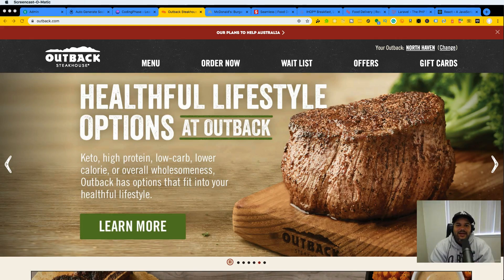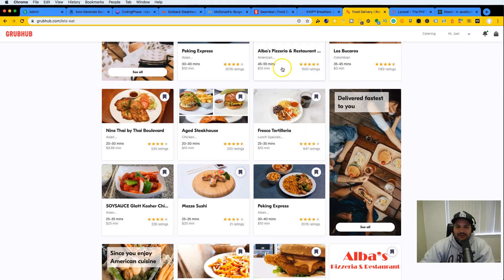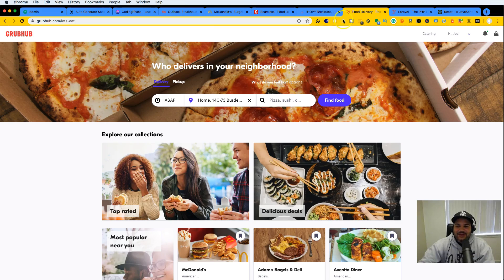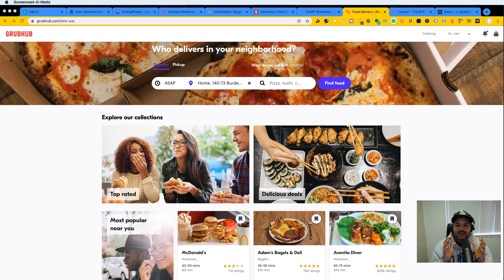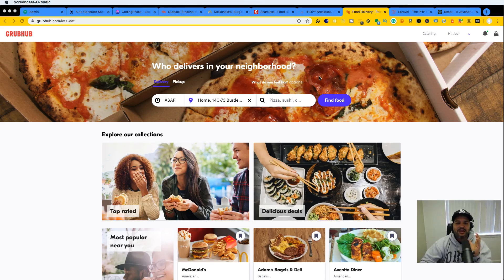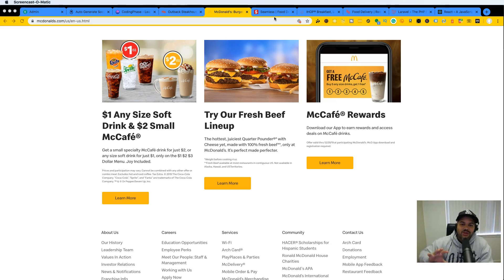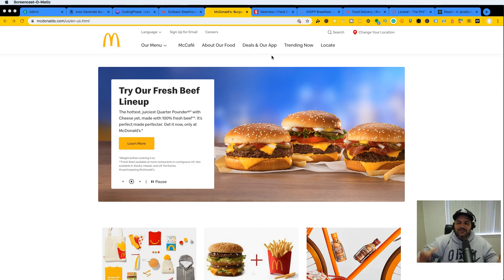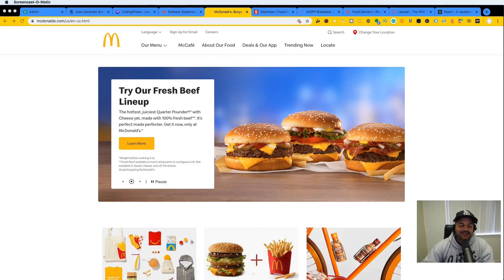Lets Build A Restaurant Landing Page For Free!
Build the landing page for Free